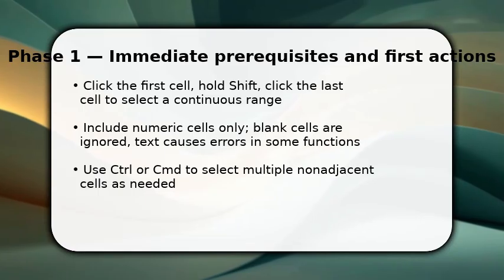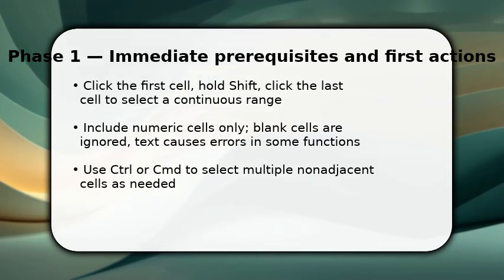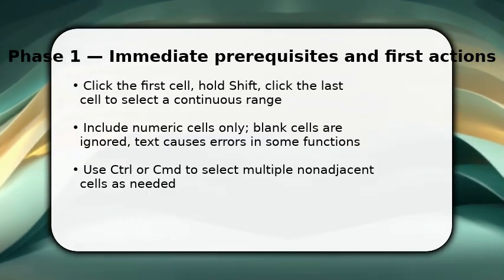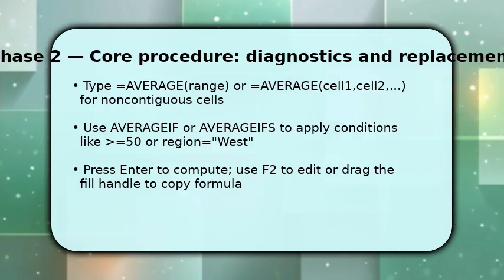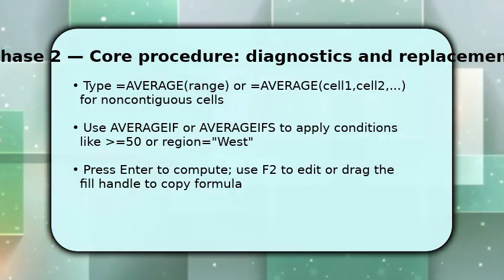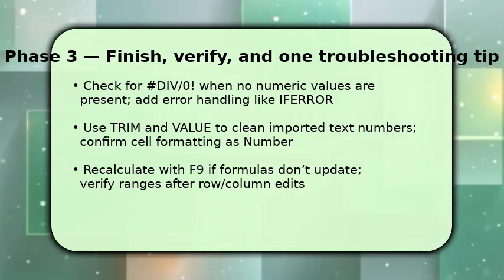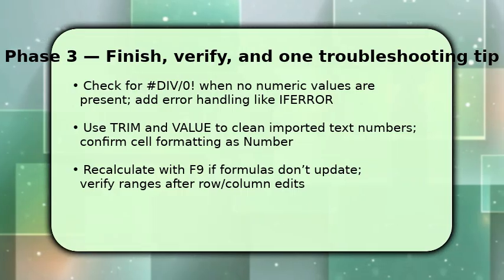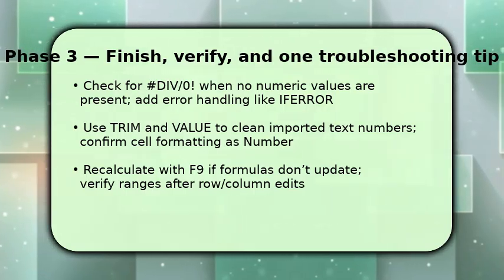How to Use Excel Average Formula - Easy Guide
How to Use Excel Average Formula - Easy Guide | 🔒 Surfshark VPN Deal — Stay private and secure. $1.99/mo + 3 Months Free ▸

Dive into the world of spreadsheets as we unravel how to use Excel' extricate yourself from complex data with ease. This guide provides a step-by-step approach on utilizing the Average formula, perfect for both beginners and seasoned users looking to streamline their calculations.

Excel, Average Formula, Spreadsheet Guide, Data Calculation in Excel, Using Formulas Efficiently,